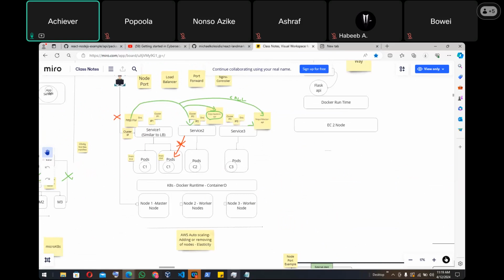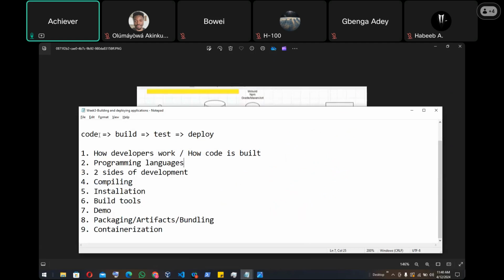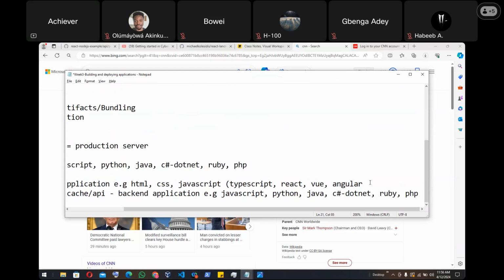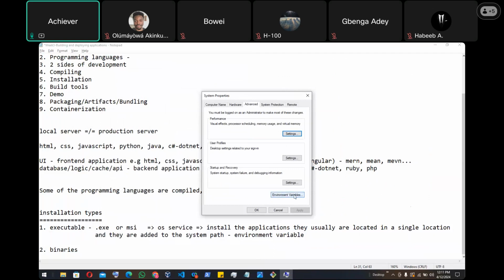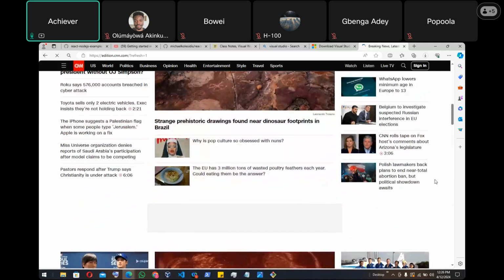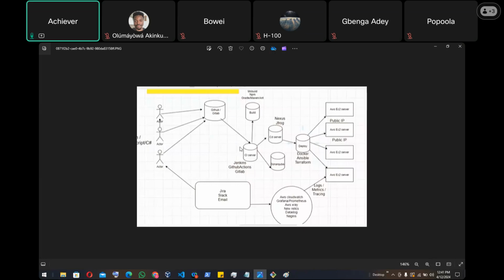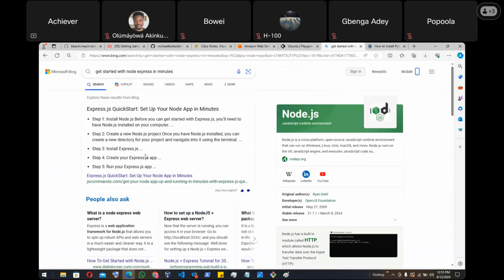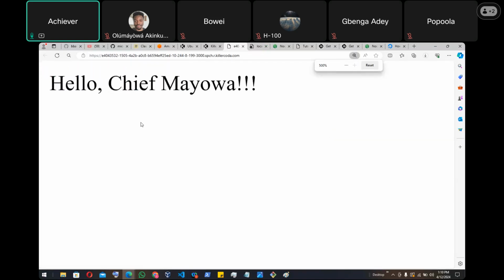DevOps Bootcamp for beginners - Build tools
*Master DevOps Build Tools: From Source Code to Production Artifacts! 🏗️📦*

Welcome back to the DevOps Bootcamp! In today's session, we bridge the gap between development and operations by exploring the "Build" phase of the CI/CD pipeline. We break down how different programming languages (Java, Python, JavaScript, .NET) are compiled, tested, and packaged into artifacts like JAR, WAR, or EXE files. You’ll learn how to manage dependencies using tools like NPM and Maven, and we’ll perform a live demo of deploying a Node.js and Python application from scratch.

*📍 Video Chapters:*
0:00 - Introduction: Objectives for the Build Tools Session
01:05 - Developer Workflow: How Code is Written and Stored (SCM/VCS)
05:30 - The Big Picture: Understanding the End-to-End CI/CD Pipeline
11:45 - Programming Languages: Overview of HTML, CSS, JS, Python, Java, and .NET
25:05 - Frontend vs. Backend: Understanding UI Logic and Data Processing
34:35 - Compilation & Transpilation: How Browsers and Servers Read Code
39:45 - Installation Types: Executables (MSI/EXE) vs. Binaries
44:15 - Environment Variables: Deep Dive into the System PATH
48:30 - Build Tools Deep Dive: Maven, Gradle, Ant, Pip, and NPM
55:30 - Java Packaging: Understanding JAR, WAR, and EAR Artifacts
1:04:15 - Dependency Management: How Applications Talk to External Services
1:13:30 - Hands-on Lab: Setting up a Python App on Ubuntu
1:23:45 - Live Demo: Executing Python Scripts in the Terminal
1:25:50 - Node.js Lab: Installing Node and NPM on Linux
1:38:30 - Project Initialization: Using `npm init` and Managing `package.json`
1:41:00 - Express.js Deployment: Building and Running a Web Server on Port 3000
1:46:15 - Exercise: Your Turn to Deploy a GitHub Repository!

✅ *Build Tool Ecosystem:* Understand which tools to use for different tech stacks, including Maven for Java, Pip for Python, and NPM for JavaScript.
✅ *Artifact Lifecycle:* Learn how source code is bundled into a single "artifact" for deployment and documentation.
✅ *Dependency Resolution:* Master the concept of dependencies and how package managers automate the retrieval of external libraries.
✅ *Terminal Fluency:* Gain hands-on experience installing runtimes, initializing projects, and troubleshooting port-based web services.
✅ *Production Readiness:* Understand the difference between a local development server and a production-grade environment variable setup.

👉 Like the video if you successfully deployed your Express server today!
👉 Drop a "Build Ready" in the comments if you’ve mastered the difference between a JAR and a WAR file!